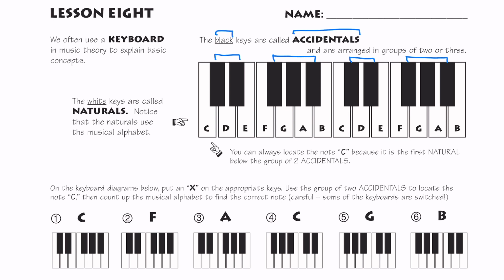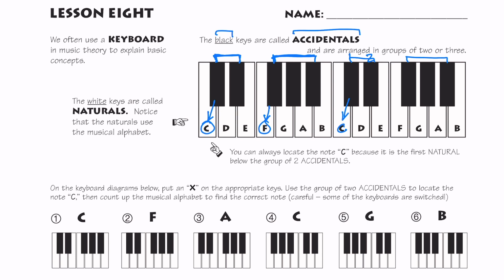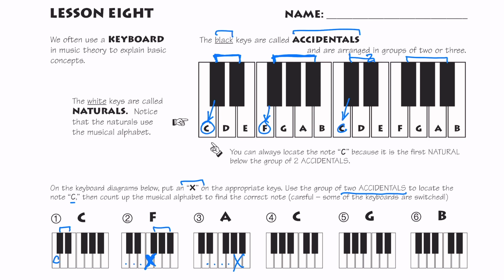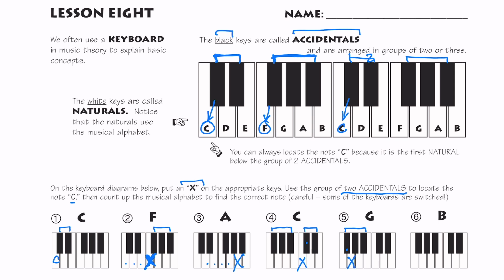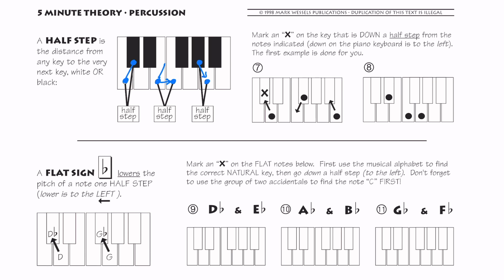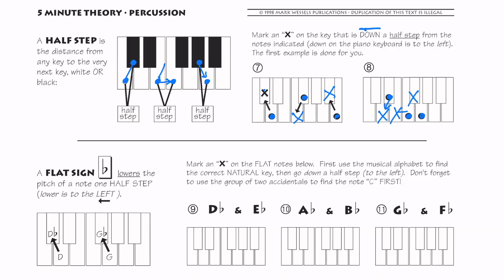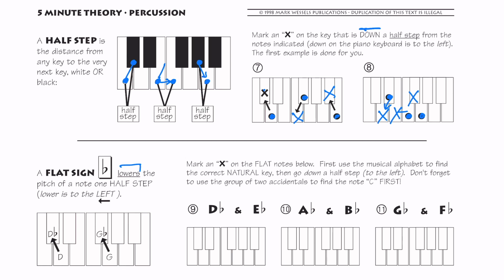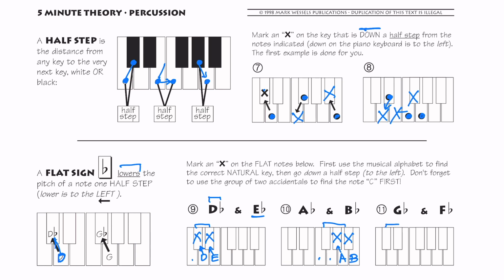5 Minute Theory Video Tutorial: LESSON EIGHT (Treble Clef Instruments)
LESSON EIGHT COVERS:
Piano Keyboard, Half Steps, Flat Sign